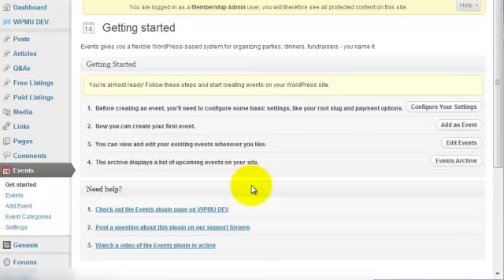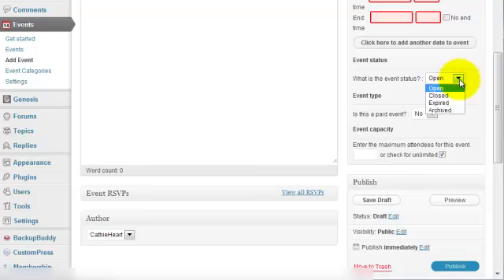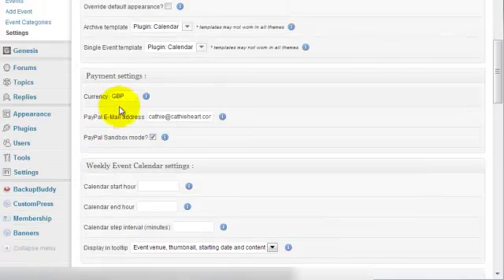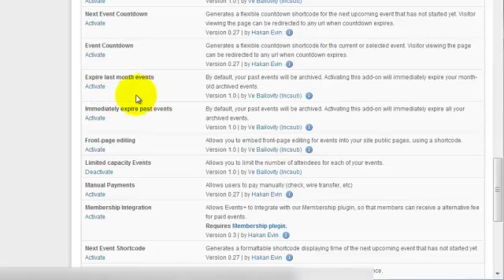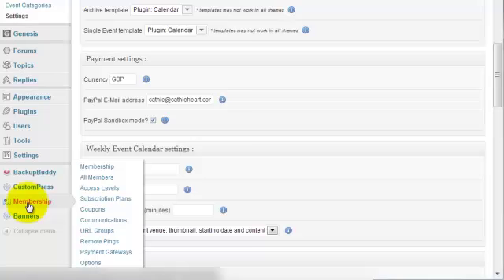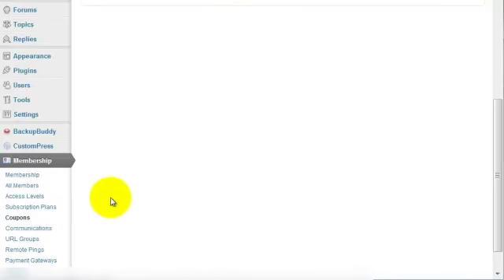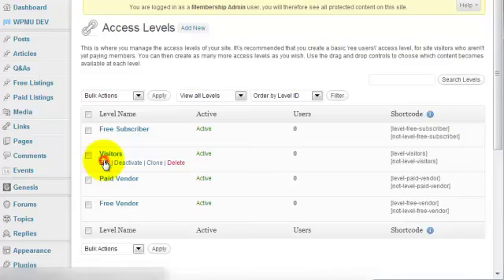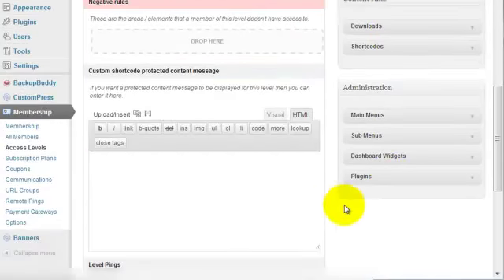WPMU Dev Plugin Tips [Behind The Scenes] for Events Management with Coupons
Hi Toseef, here's my recommendation for having events management with coupons. I've been recently developing a clients website for events management and here's an events plugin that combines with a membership plugin to give you a wide range of functionality.